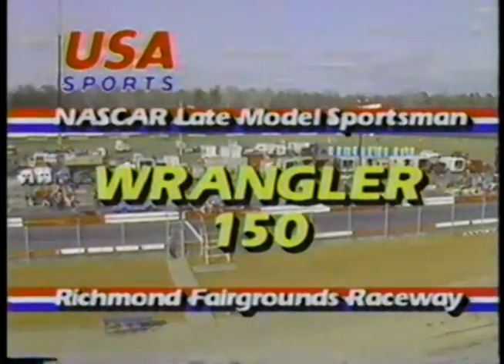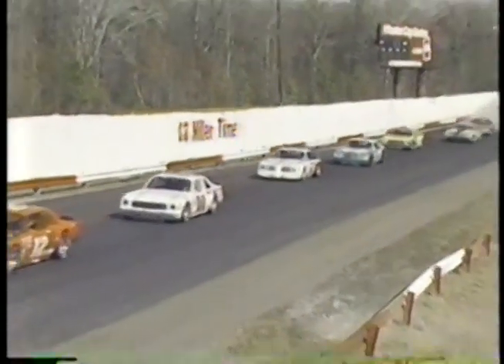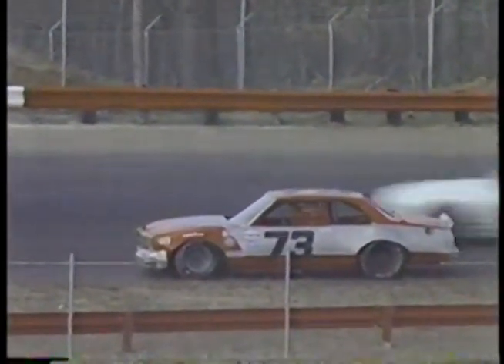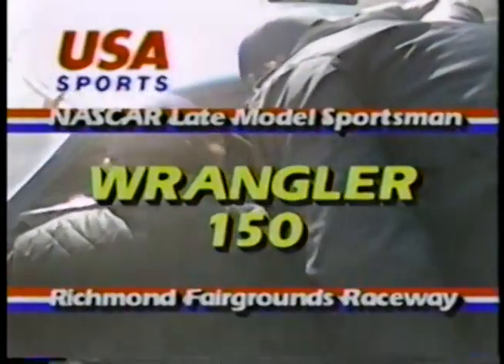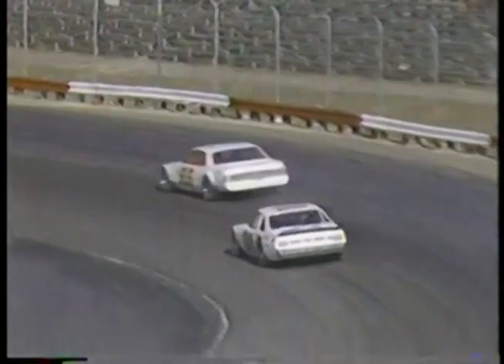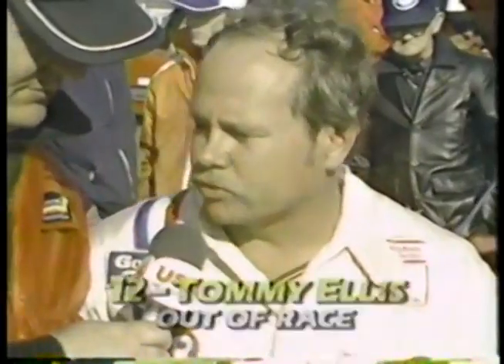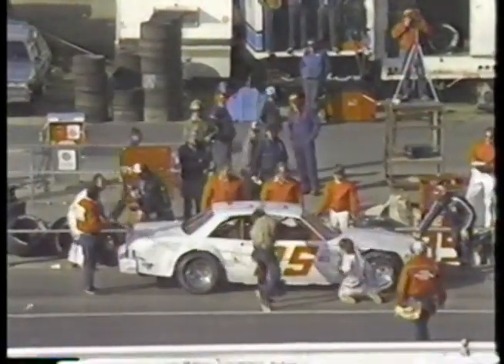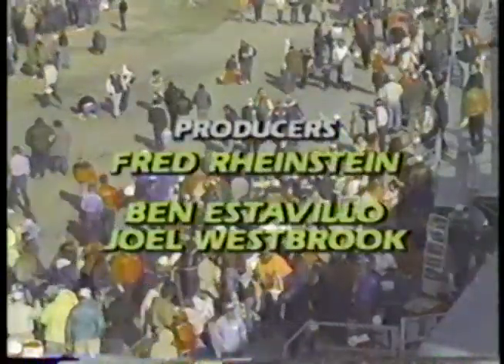1984 NASCAR Busch Late Model Sportsman Series Wrangler 150 At Richmond Fairgrounds Raceway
NASCAR Busch Late Model Sportsman Series
Wrangler 150

Richmond Fairgrounds Raceway
Richmond, Virginia